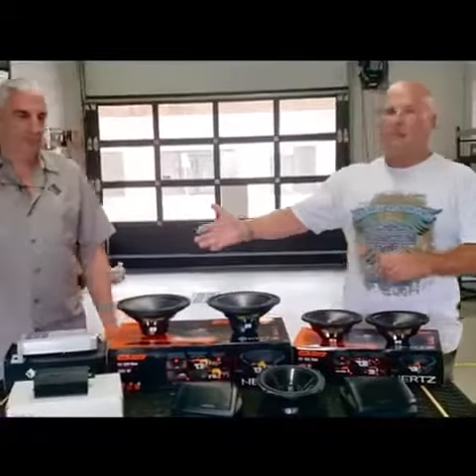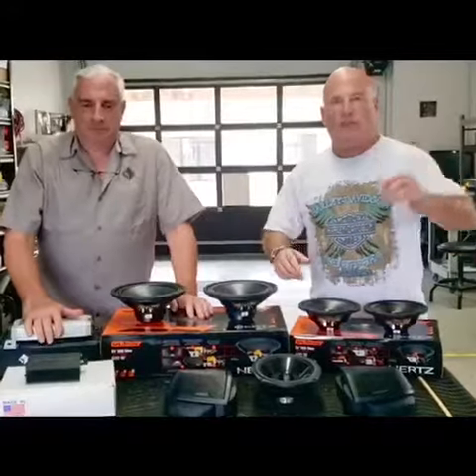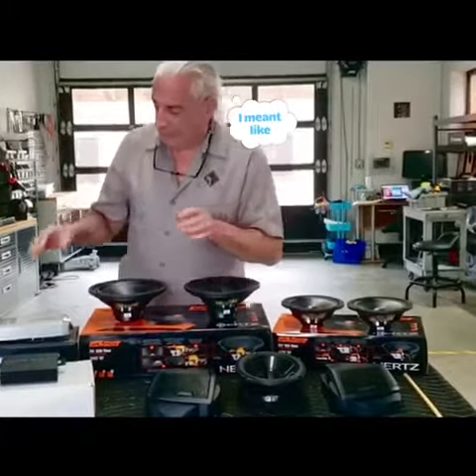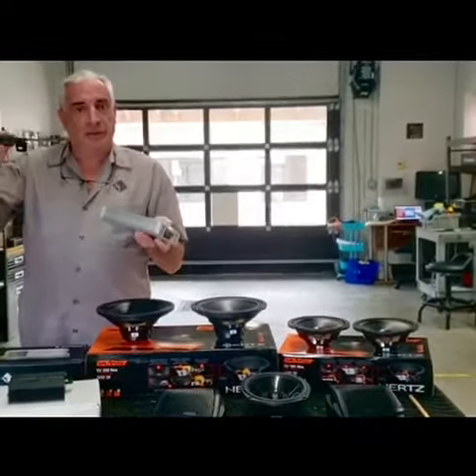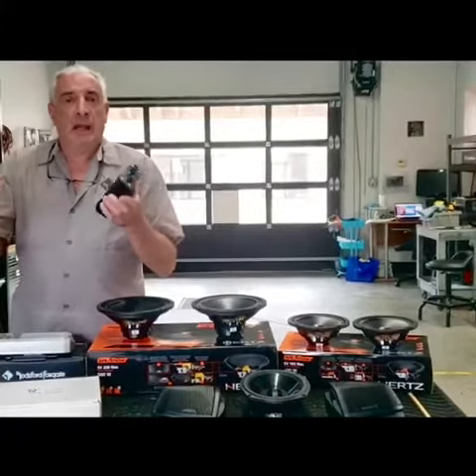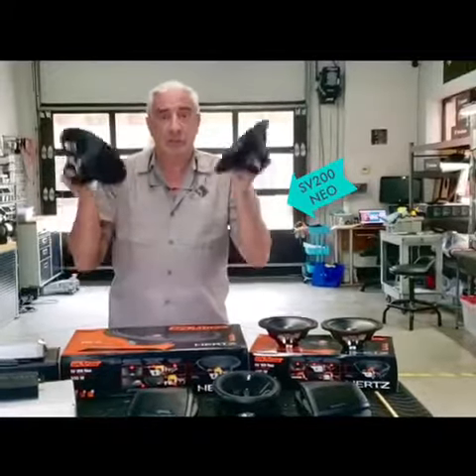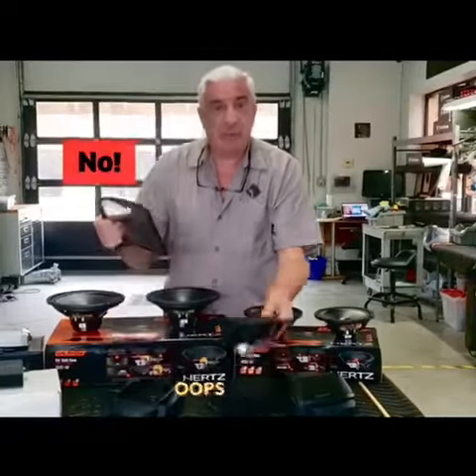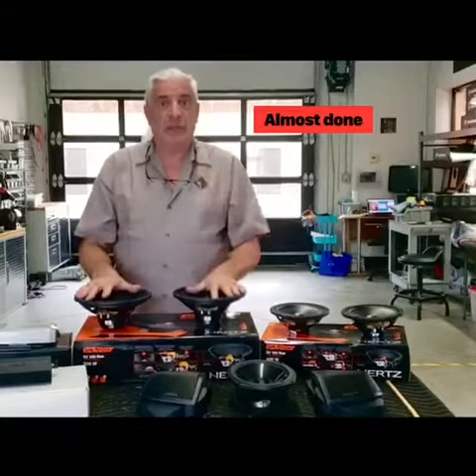Whats In The 'Son Of A Beast'?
For your Road Glide! The best motorcycle audio anywhere and Frank breaks it all down! Plus you get a little humor - must watch